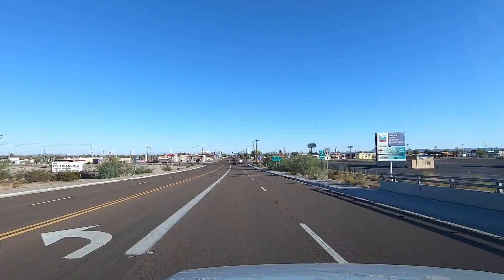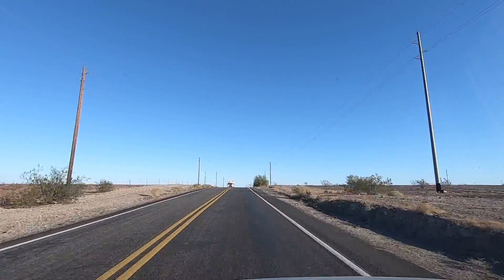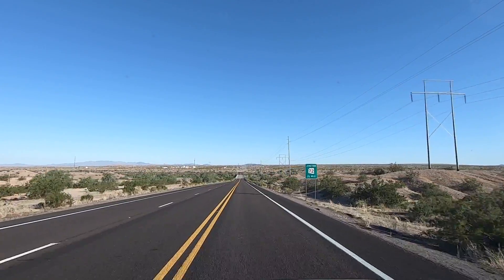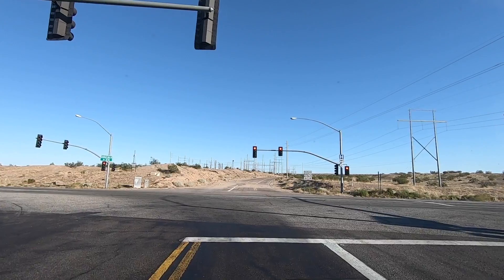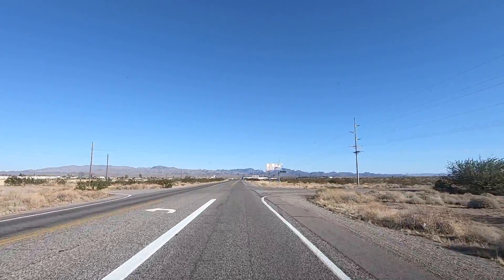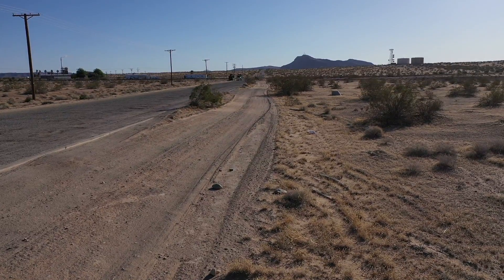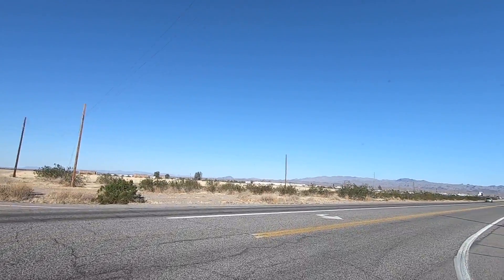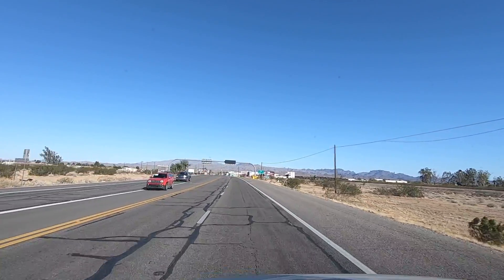Shea Road Parker Arizona - Van Build 2019 Coming In November - Downtown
Shea Road Parker Arizona - Van Build 2019 In November - Downtown